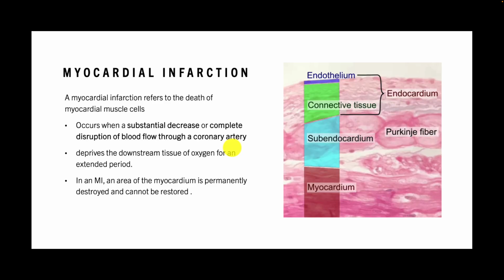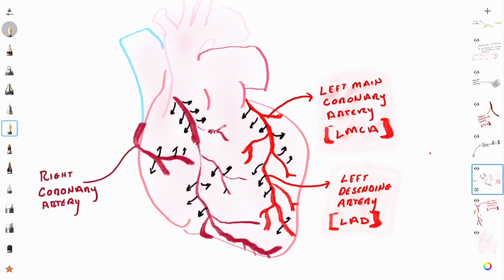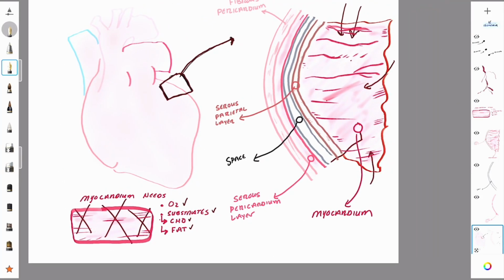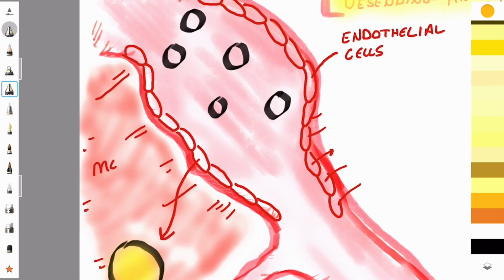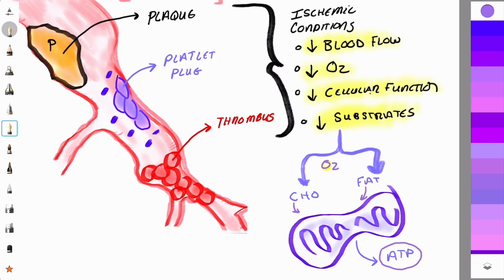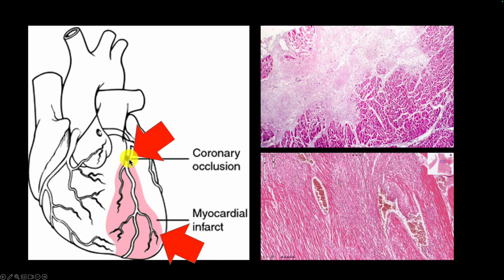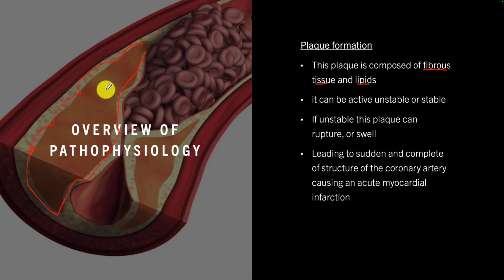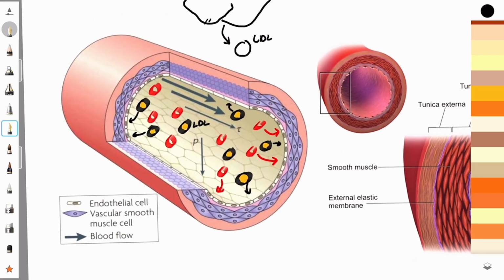KN 550 MI Fall 2025